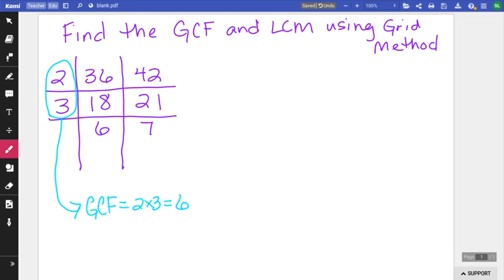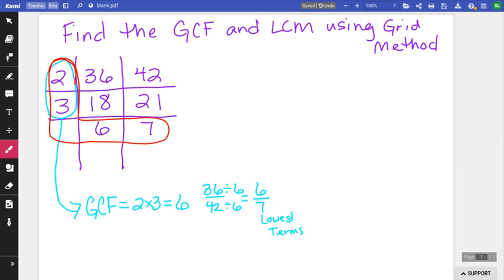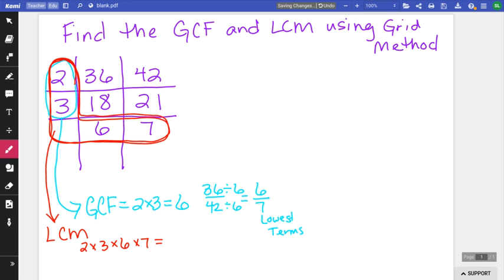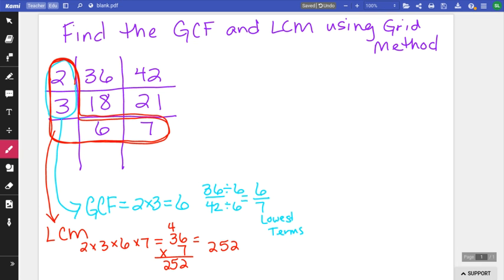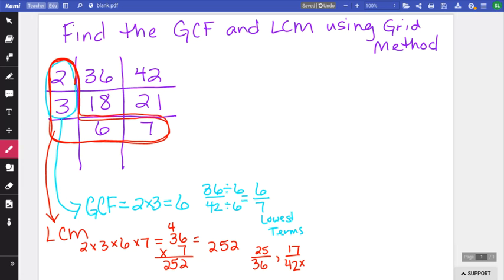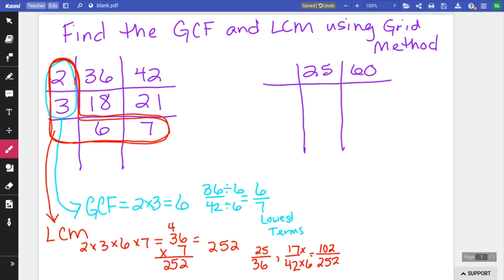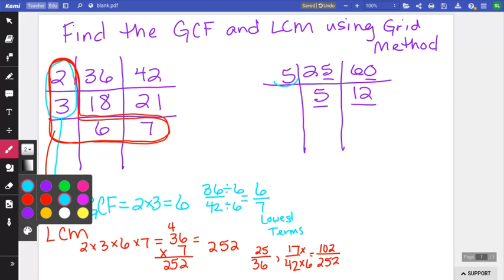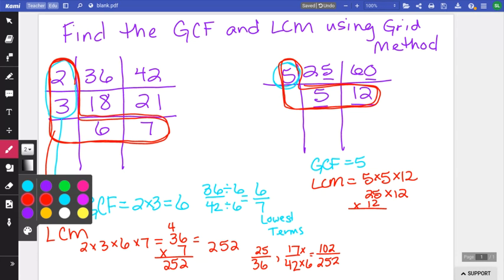Finding LCM and GCF Grid Method